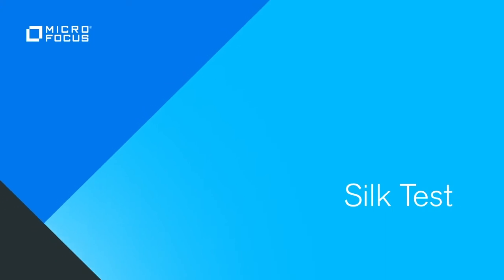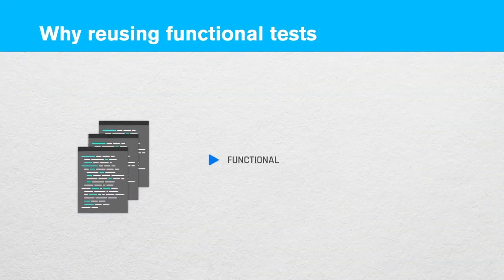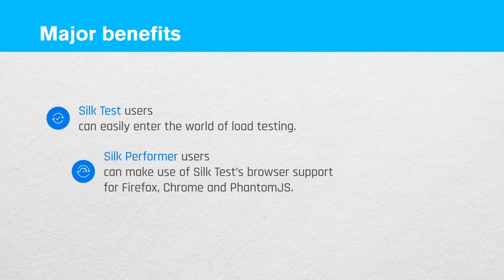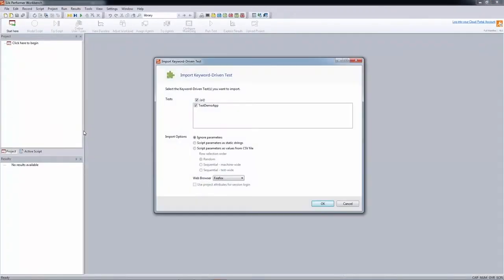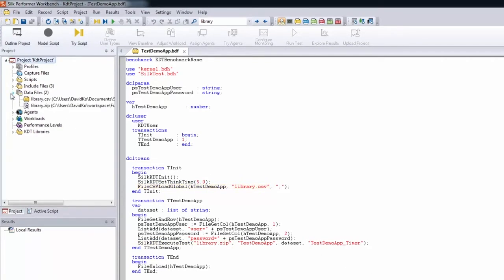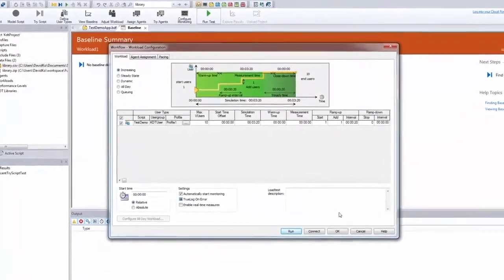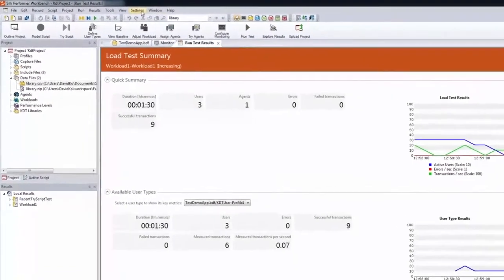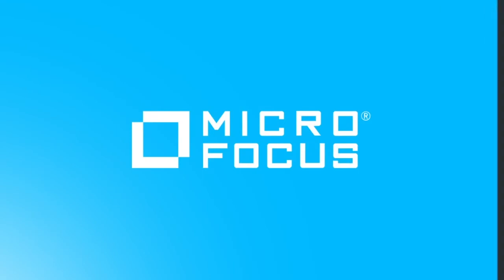Silk Test - Functional Tests for Load Testing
- Watch this video to see how you can use your functional tests for load testing. First, we’re going to discuss the benefits of a combined functional and load testing strategy using Silk solutions. And then we’ll demonstrate, based on a sample project, how to export a Silk Test keyword-driven test to Silk Performer and how to execute it as a load test.